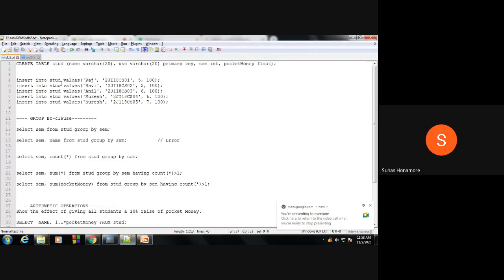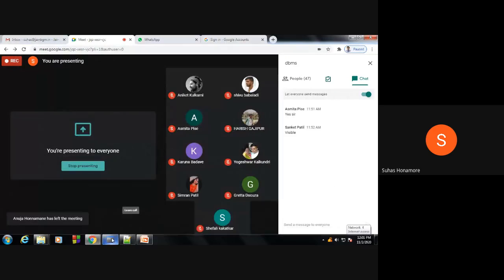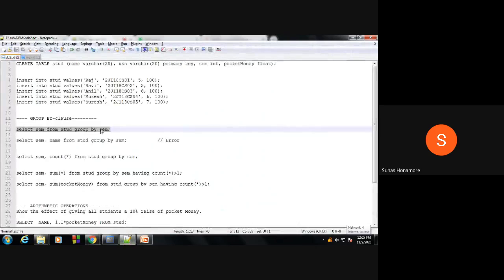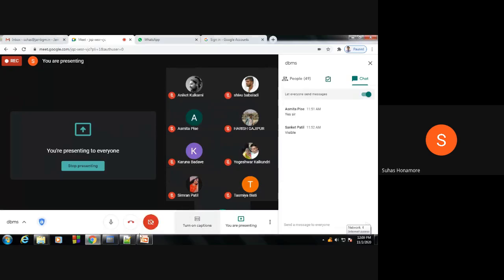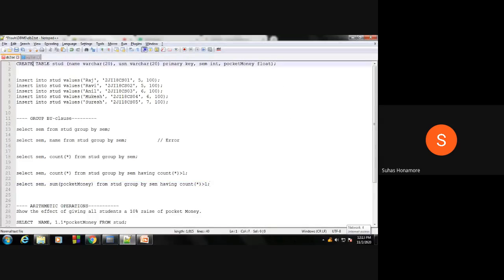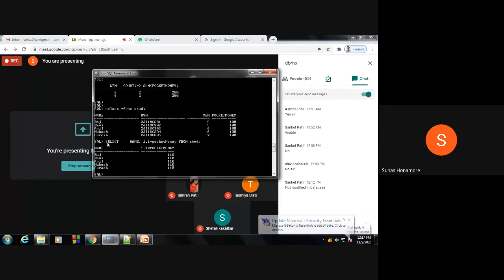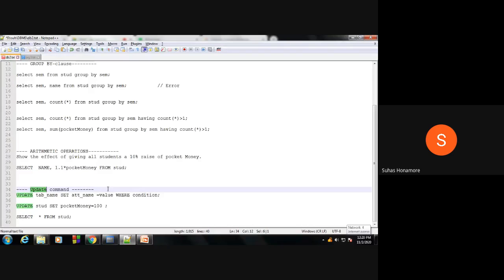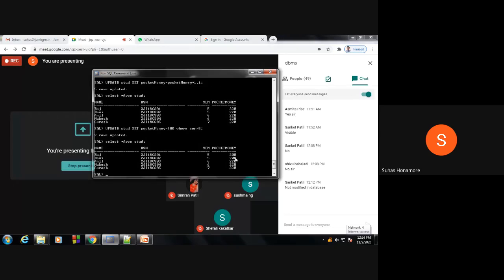18CS53 DBMS 17